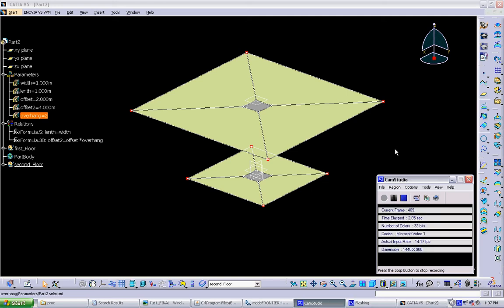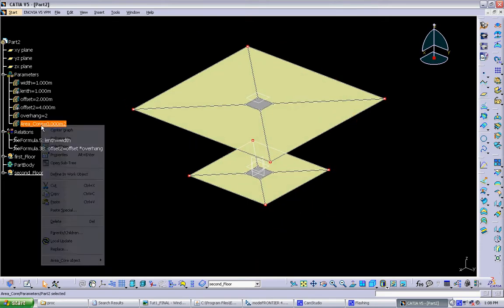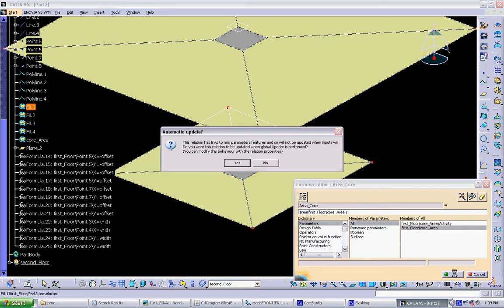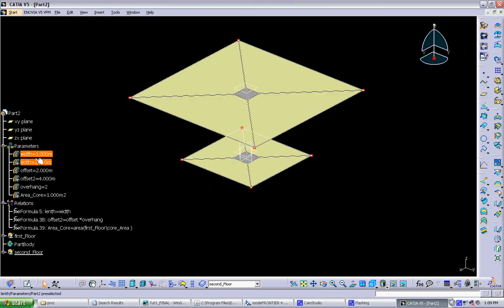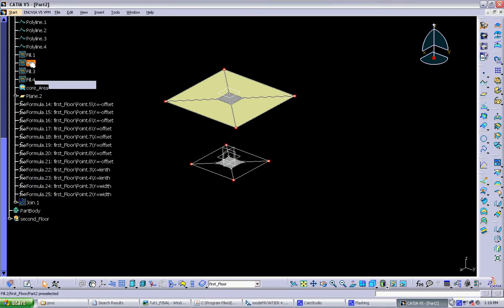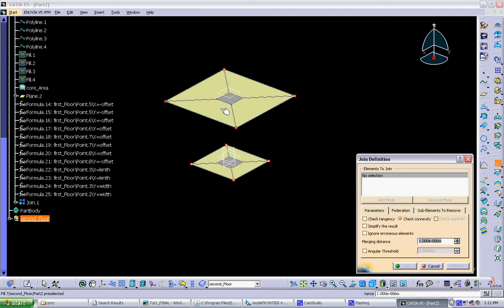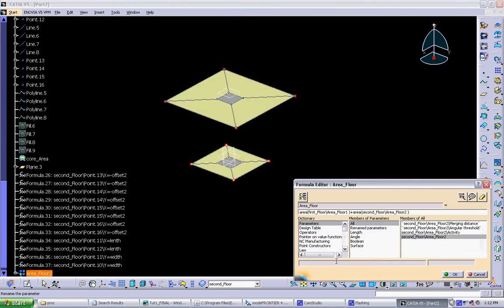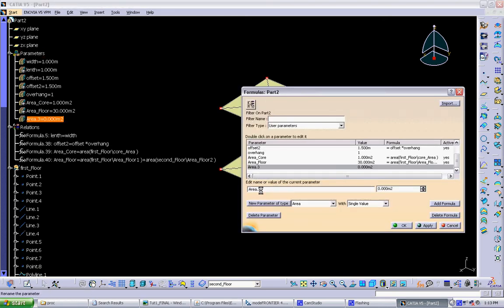Proof6_Tutorial4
PROOF 6_Tutorial 1: Measuring and output parameters.

Part of a series of tutorials covering the integration of Catia, modeFrontier, and AutoDesk Robot for use in design testing using genetic algorithms. Made for PROOF 6, a graduate design studio taught by David Benjamin at Columbia University's Graduate School of Architecture, Planning, and Preservation.